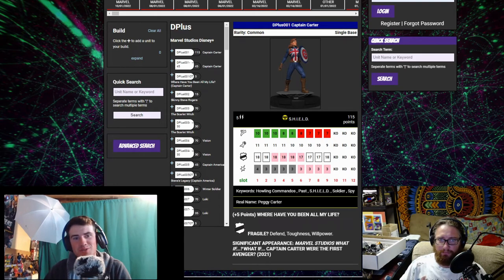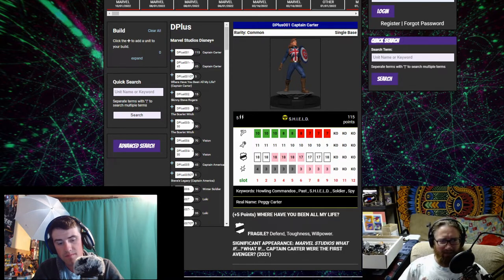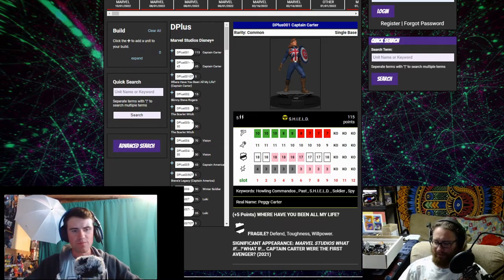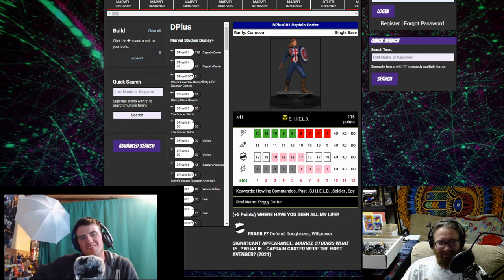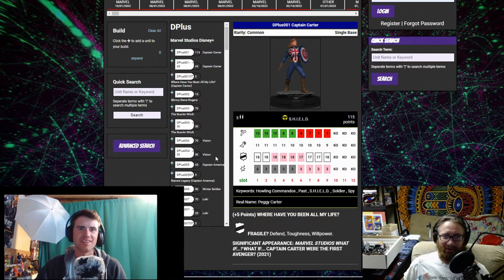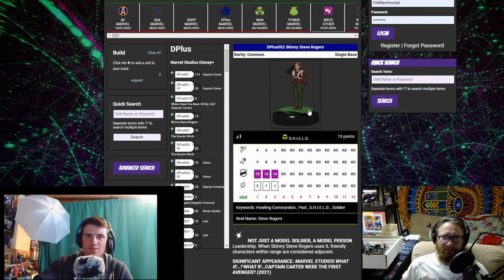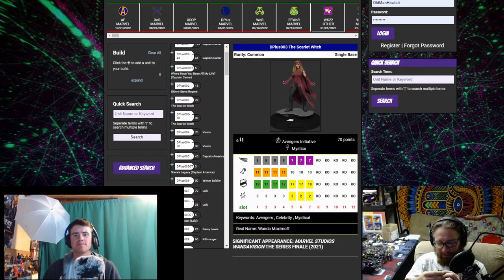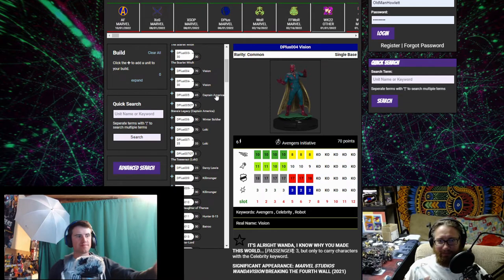DIAL H FOR HEROCLIX 417 - DANGEROUSLY DESCRIPTIVE DISNEY PLUS SET REVIEW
Welcome to Dial H for Heroclix! We are a podcast that covers news, figures, plays games and just jokes around within the world of Heroclix.

Join Kalder, and Simeon this week as we:

1. Review every figure in the disney plus set!